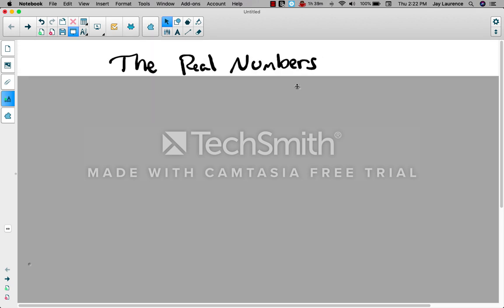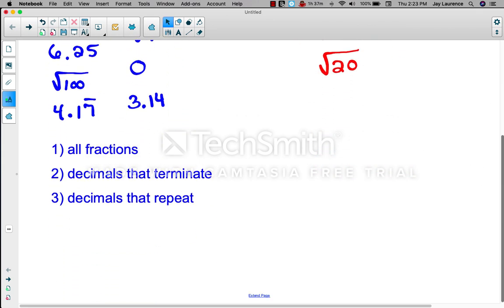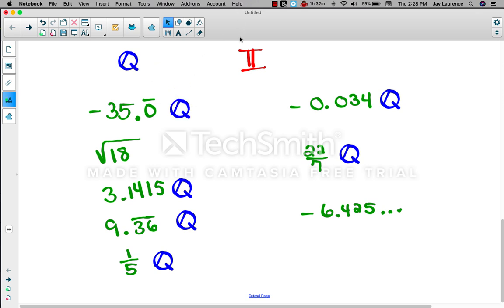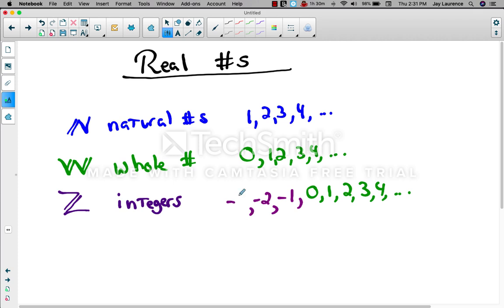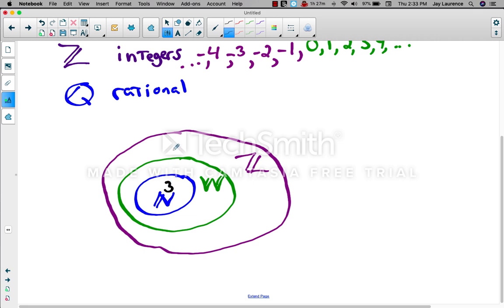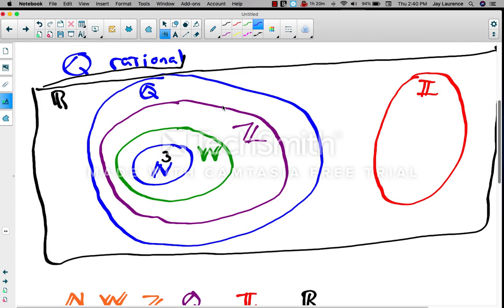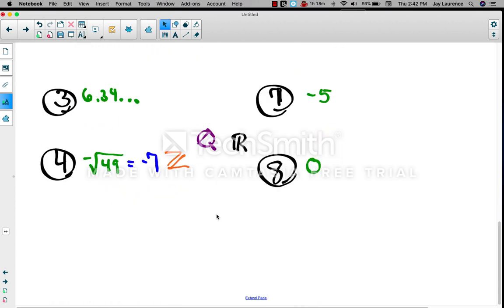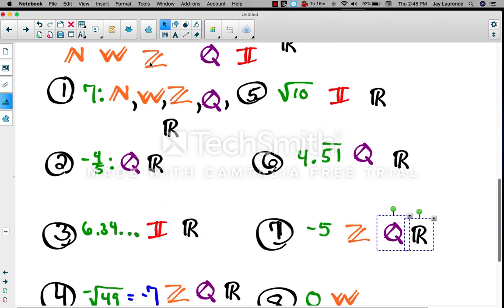Real Numbers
This video is a review of the notes for all of Mr Laurence's math classes on Thursday and Friday. Students should watch the video, take notes, pausing the video when appropriate to try the sample problems.